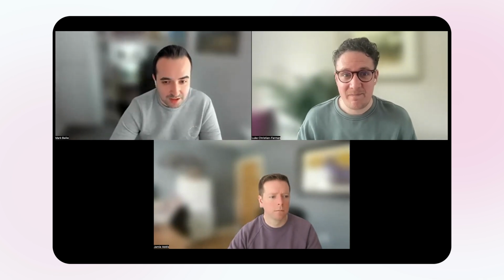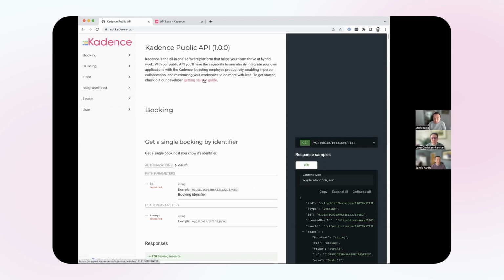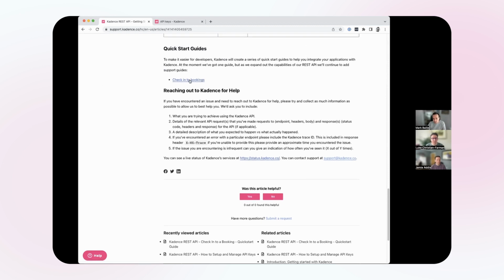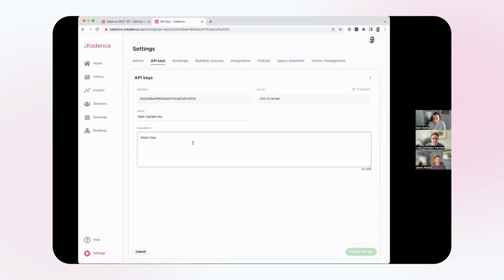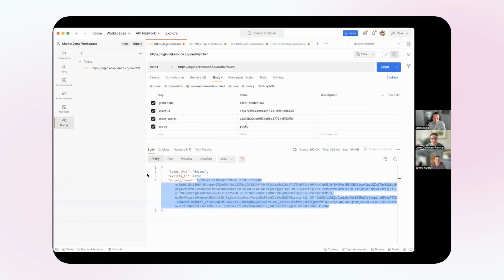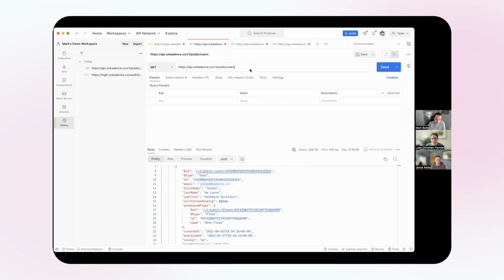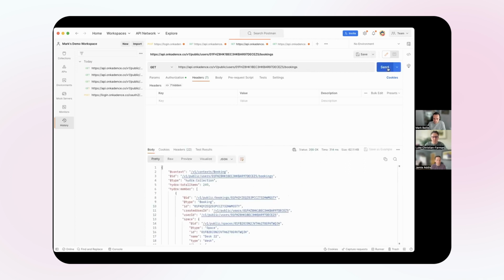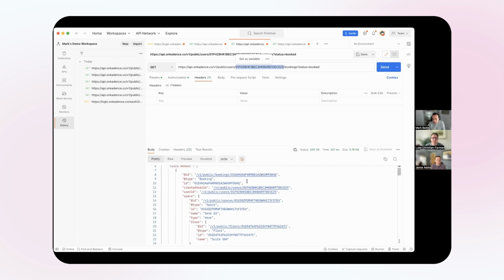Public Check-in API Demo | Kadence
A tutorial demo with 2 of our developers showing you how to use Kadence's new API to automate your space booking check-ins.

Skip to where you need:
0:00 Introductions
1:36 The real problem, and how we solved it
7:27 How to get set up
13:58 What's possible with a Check-in API
16:40 Finish